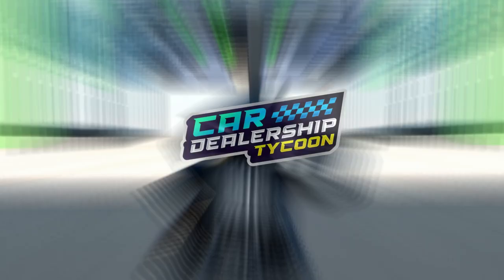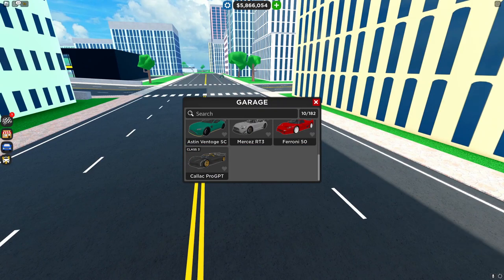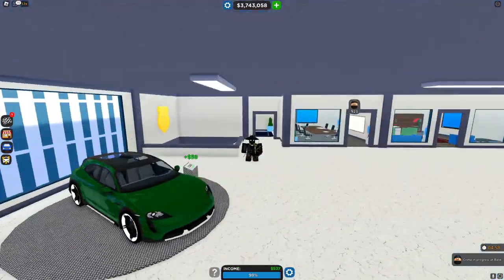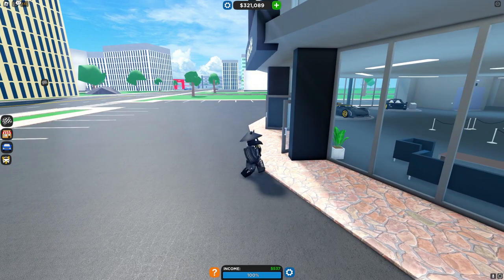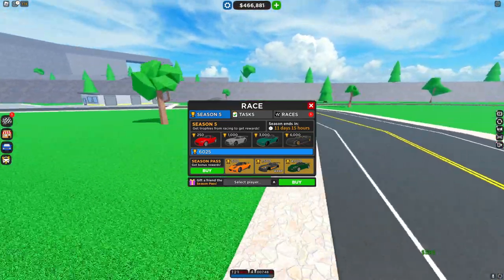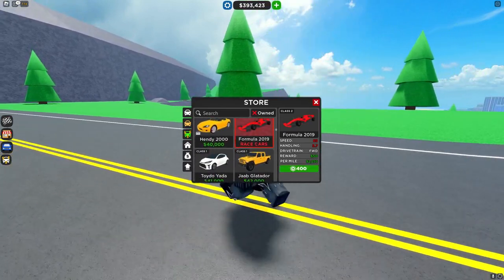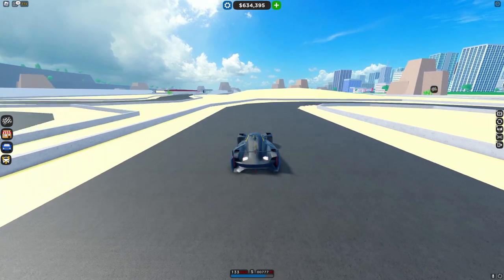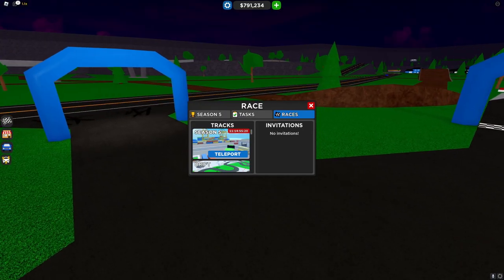Competing Season 5 Of Car Dealership Tycoon!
sorry about the mic quality, obs settings broke and mic was peaking